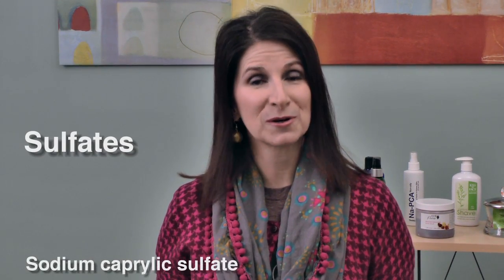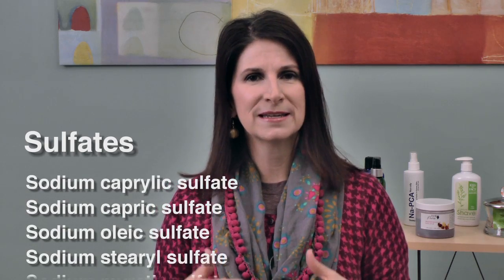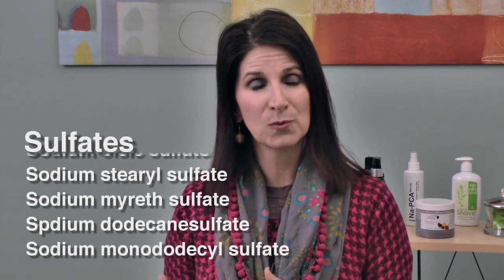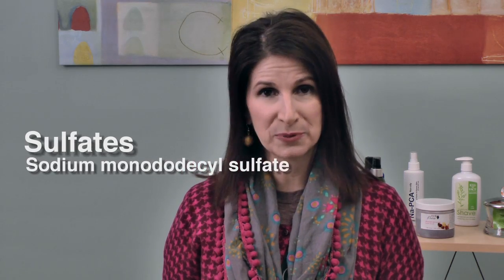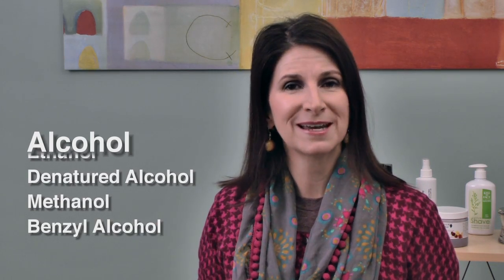Ep 4: Clean Up Your Skin Care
Some skin care ingredients just make you go ewww!  These are my top 5 ingredients to avoid.  If you want to do your own research here are some links to help you get started: